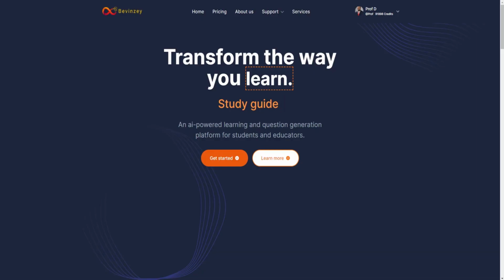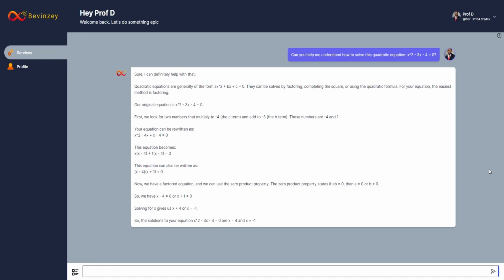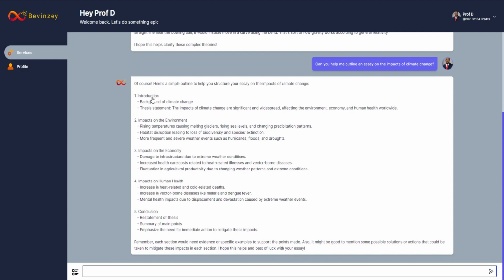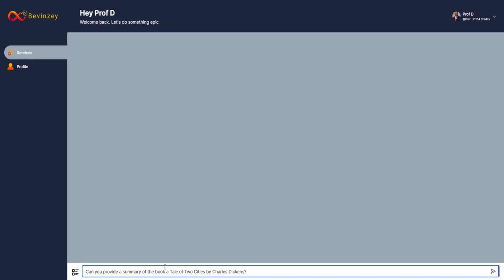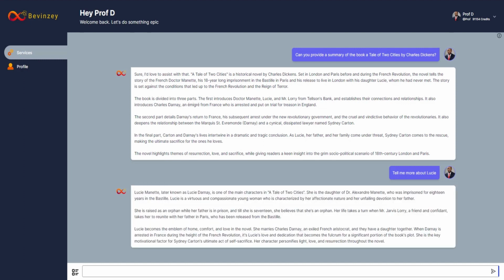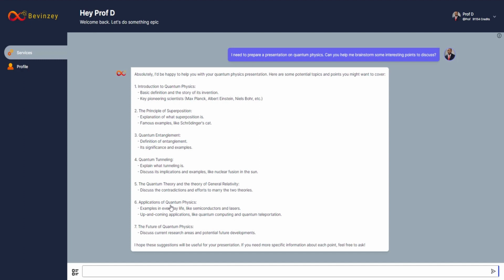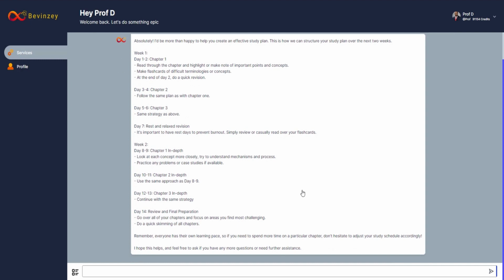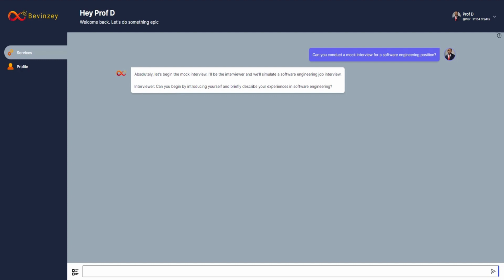Want Better Grades? Try Chat Bevinzey on Bevinzey – See Results Fast!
In this video, we'll be taking a look at Bevinzey's chat module. This tool allows you to engage in interactive conversations to ask questions, clarify doubts, and deepen your understanding. Tailored for students and educators, Chat Bevinzey offers instant, personalized assistance, transforming the way you learn and teach.

About Bevinzey LLC
Bevinzey LLC, an Illinois-based edtech startup, is founded on a steadfast commitment to revolutionize education. Our goal is to reshape the way learning happens by democratizing access to top-notch education. We achieve this by offering innovative, AI-driven educational tools that are setting new standards in the field.

Our flagship product is the Bevinzey AI-powered learning platform, a transformative tool that changes the way users engage with educational materials. It simplifies complex texts into easy-to-understand key points and creates various question types, such as multiple-choice, true/false, and fill-in-the-blank. This makes learning more adaptable and efficient. Users can also export their work in different formats, adding to the platform's flexibility.

We also introduce Chat Bevinzey, a unique feature that encourages meaningful conversations, answers queries, clears confusion, and enhances understanding in real-time. It's a tailored, interactive, and approachable way to meet learners at their level.

Our Mentor Chat Bevinzey takes customization even further, offering an AI-powered tutor that guides users, gives instant feedback, and speeds up learning. This tool turns expertise into a readily available asset, giving both learners and teachers unmatched support.

We acknowledge the diverse nature of learning and have created an AI-powered transcription solution that turns video and audio into clear, organized text. This function boosts study efficiency, enhances understanding, and conserves precious time.

Our Topic Expander is another innovative tool that uses advanced AI to provide concise yet thorough answers on any subject. It refines content for better retention and understanding, making even intricate concepts easily graspable.

At Bevinzey LLC, our faith in technology's ability to reshape education drives our dedication to crafting pioneering tools that make learning engaging, individualized, and reachable. We are unwavering in our quest to uplift both learners and educators, and we're excited about the role we'll play in the future of education. Welcome to Bevinzey LLC, where the possibilities of learning are endless.